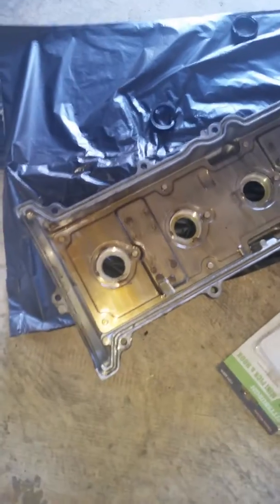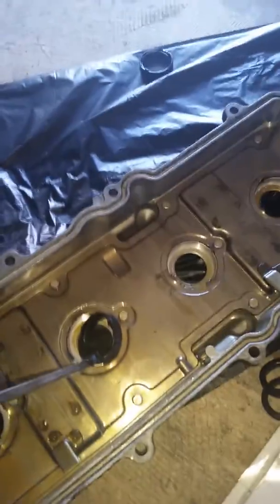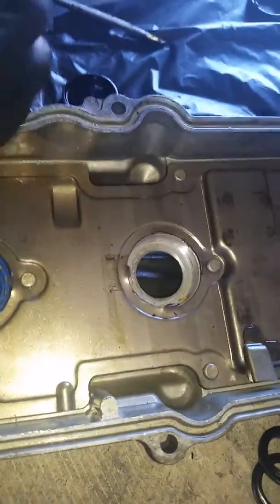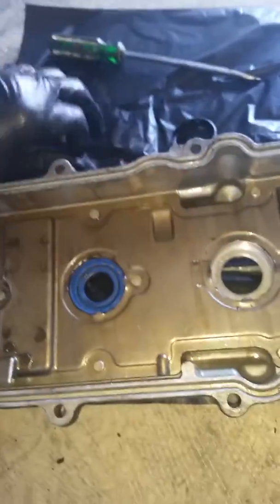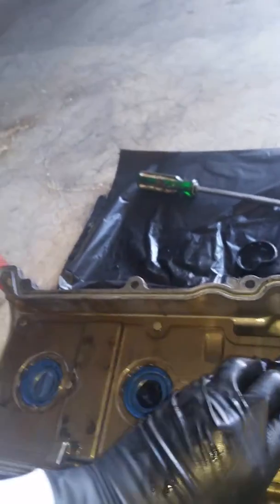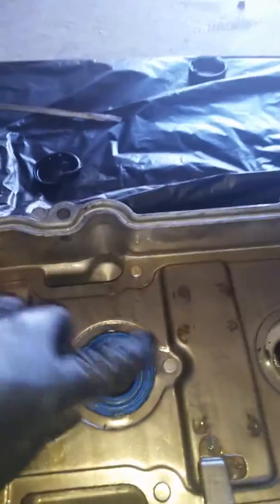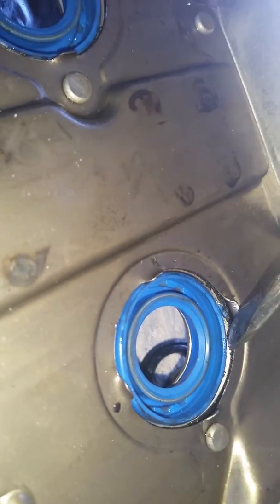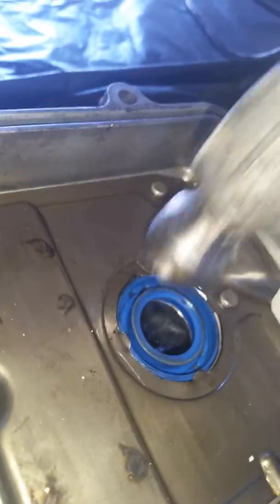2001-2007 Toyota Sequoia Valve Cover Gasket DIY part 3